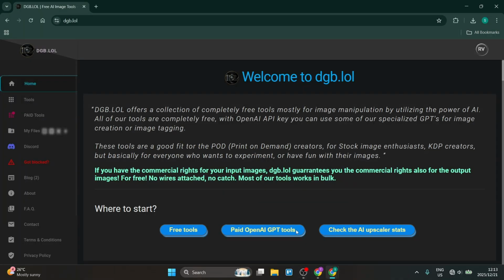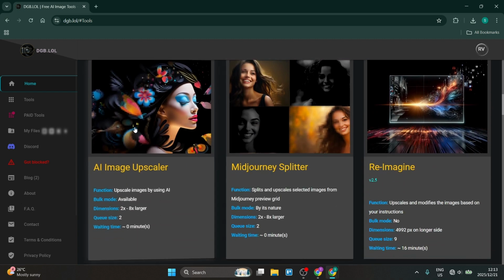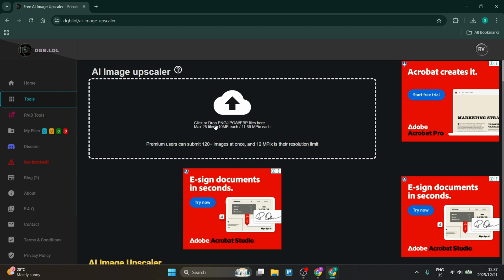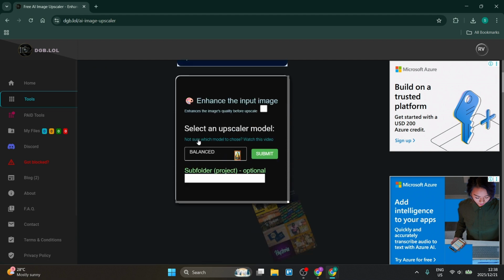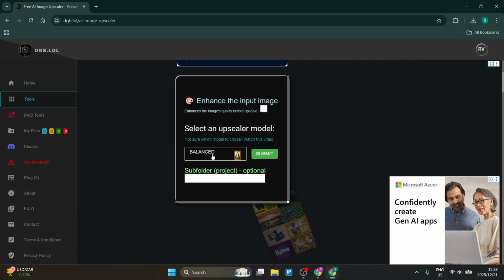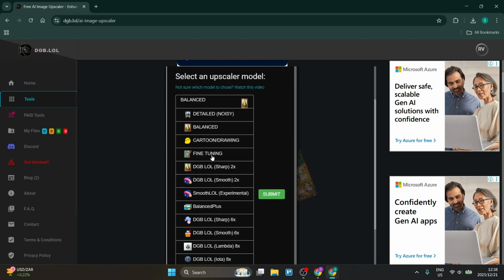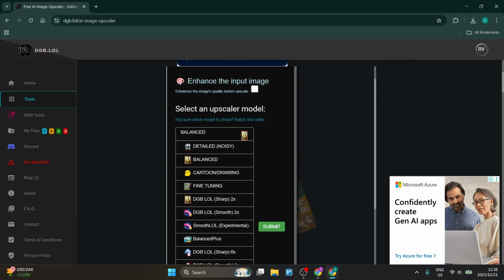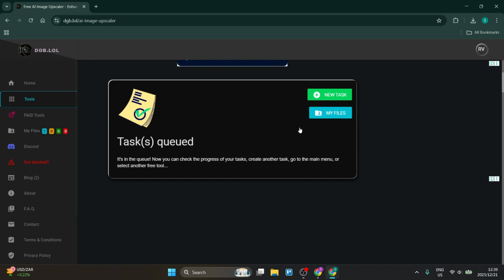How to Upscale Images with DGB.lol | DGB.lol Tutorial 2026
In this video, "How to Upscale Images with DGB.lol | DGB.lol Tutorial", I’ll walk you through the exact steps you need to take to upscale images using DGB.lol. Whether you’re a photographer, designer, or content creator, these upscaling strategies will help you enhance resolution, sharpen details, and get print-ready results for free.

DGB.lol is one of the most powerful online tools for image upscaling — but most people don’t know how to use it effectively. Upload any image and transform low-res files into high-quality versions without downloads or costs.

What you’ll learn in this video:
✅ How to upload and upscale images instantly on DGB.lol
✅ Choosing upscale ratios like 2x, 4x, or 8x for perfect results
✅ AI models for photos, art, or graphics
✅ Noise reduction and detail enhancement tips
✅ Batch upscaling multiple files
✅ Free high-res downloads for all projects

👩‍💻 Photographers restoring old images
🎨 Graphic designers scaling up assets
📱 Social media creators boosting visuals
💼 Marketers optimizing website graphics
🔧 Anyone needing free AI upscaling